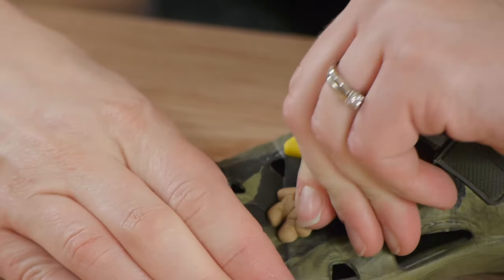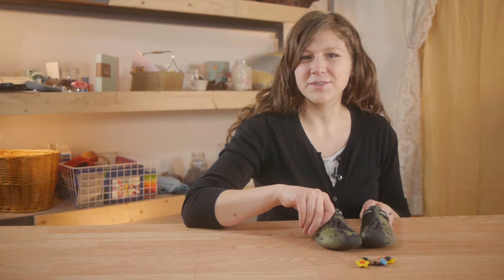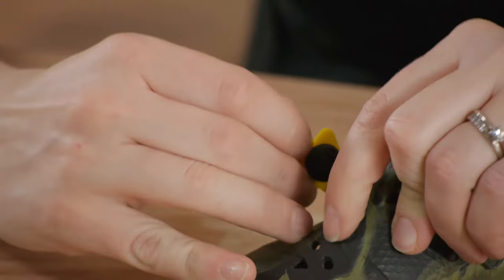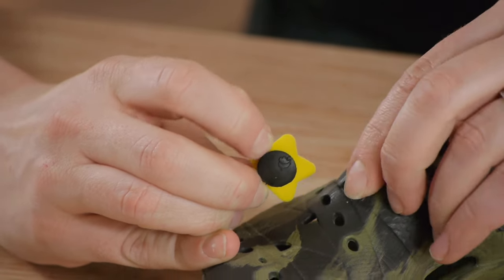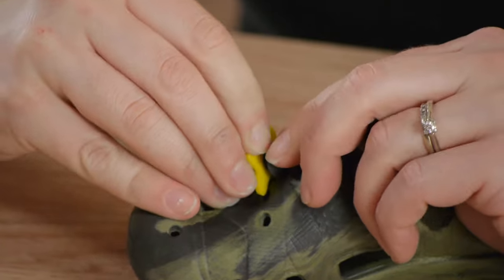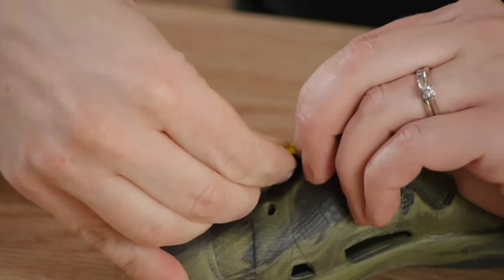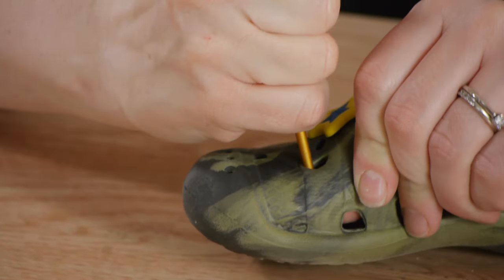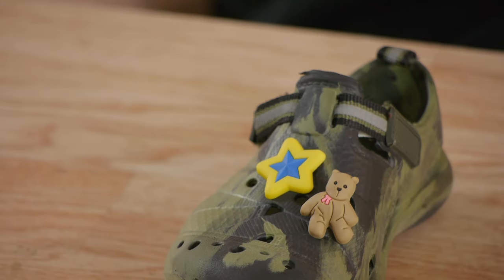How to Install Shoe Charms : Sewing Crafts & More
Installing your own shoe charms doesn't have to be difficult. Find out how to install shoe charms with help from a former family case worker for CPS in this free video clip.

Series Description: Sewing crafts are a great way to save yourself a lot of money and be creative while you do it. Get tips on sewing crafts and more with help from a former family case worker for CPS in this free video series.